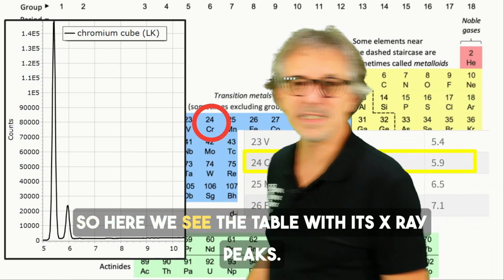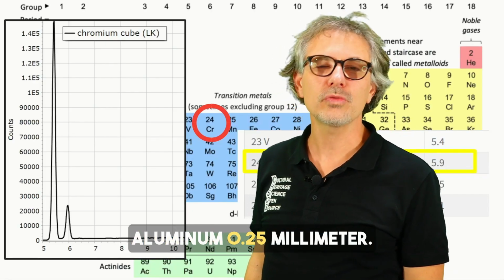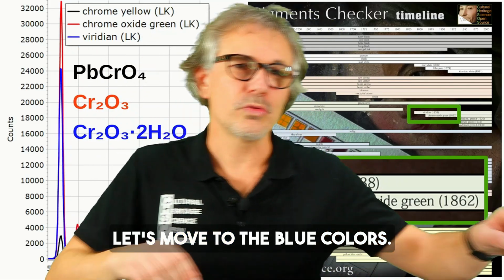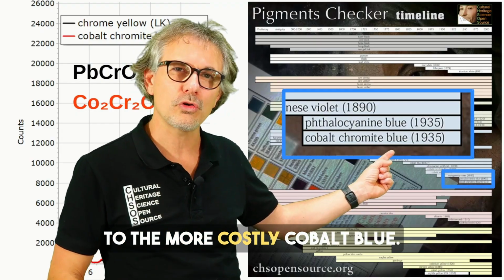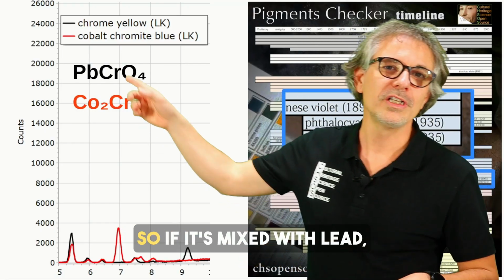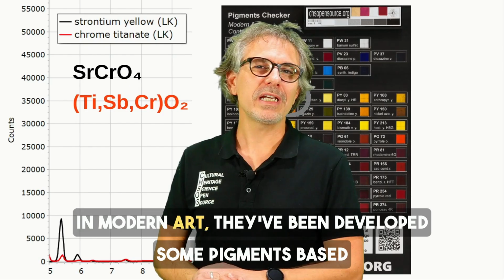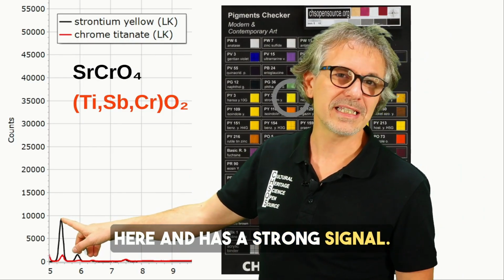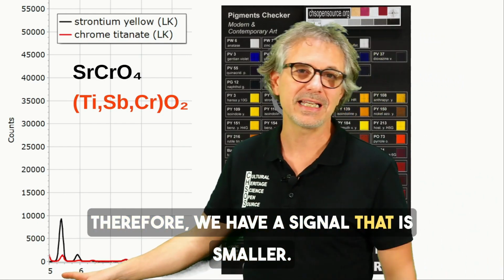XRF Spectroscopy for Art Examination CHROMIUM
Chromium, derived from the Greek word "chroma" meaning "color," has been a central element in the development of pigments due to its vivid and strong colors. This lesson explores the historical and scientific significance of chromium in pigments, examining its characteristics, spectra, and usage from the 19th century to modern times.